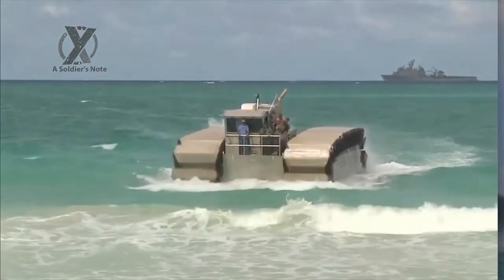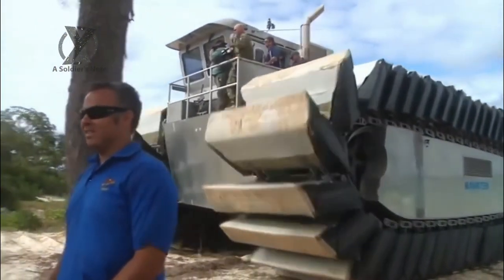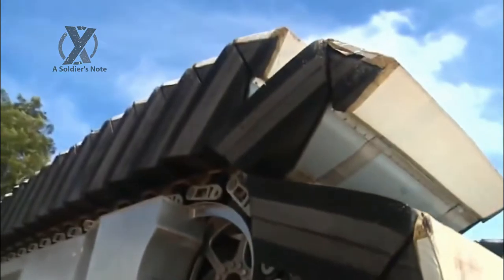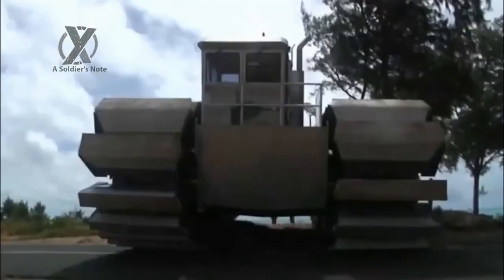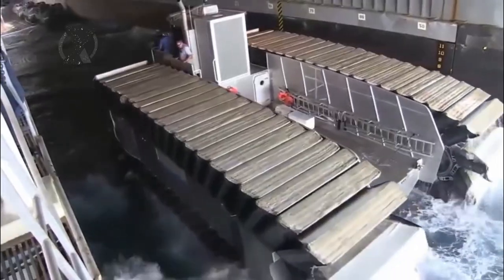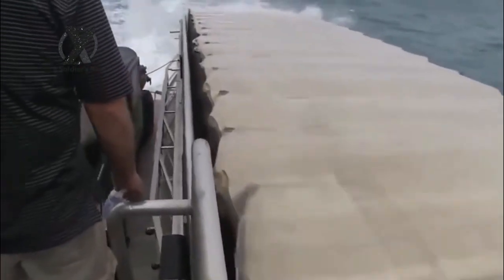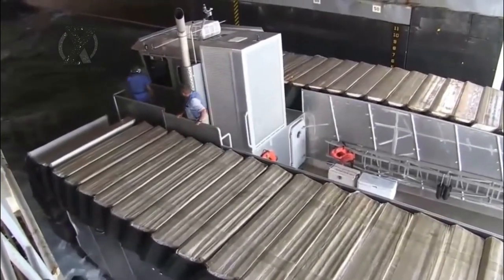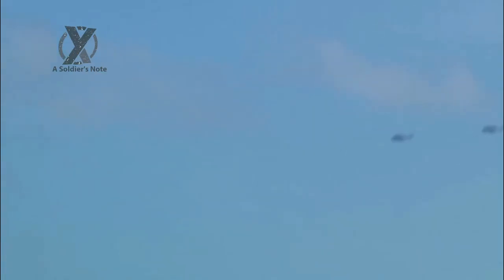Ultra Heavy-Lift Amphibious Connector - The US Tests A Million Dollar Super Advanced Ocean "Tank"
The AWE is the culmination of a decade of progressive experimentation conducted by the Marine Corps Warfighting Lab (MCWL) where they are testing potential future technologies, solutions, and concepts to future Marine Air-Ground Task Force challenges.
When U.S. Marines assaulted Pacific island strongholds during the last years of World War II, they relied on amphibious tractors capable of swimming with their tank treads. Today, the U.S. military has begun testing inflatable tank treads to carry supplies from ship to shore during disaster relief operations.

Welcome to A Soldier's Note.
This channel comparing all military power with the latest updates and giving information about military power.